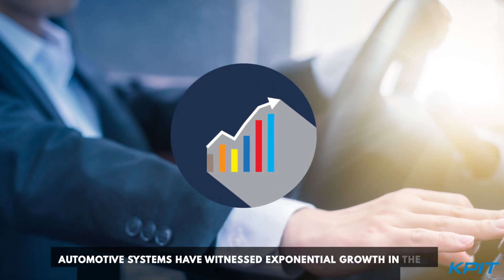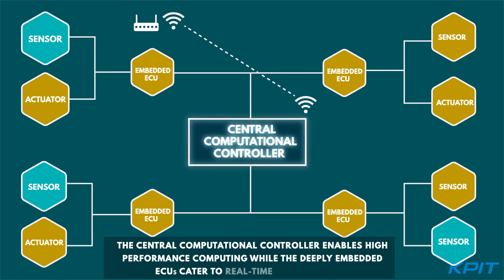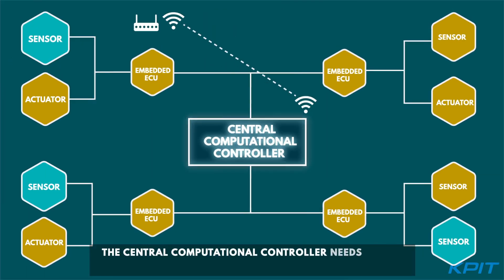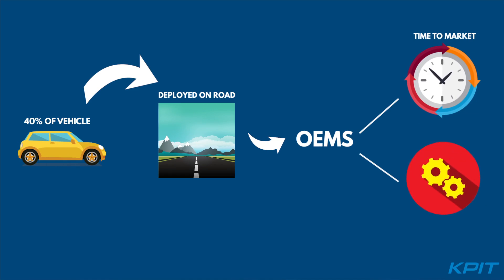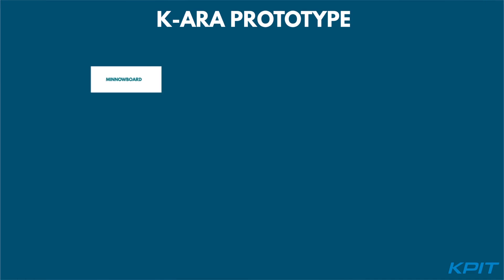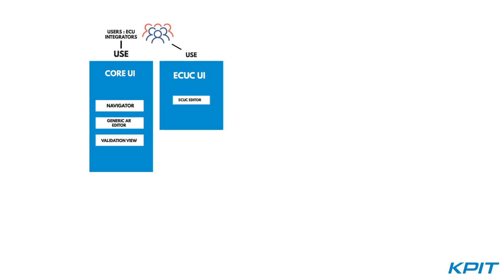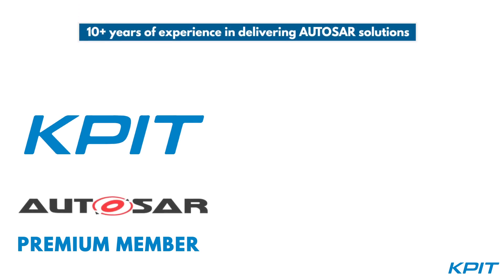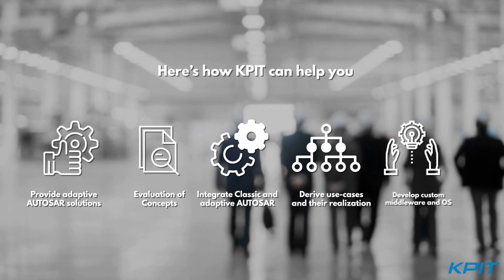KPIT's Adaptive AUTOSAR Capability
Watch this video to learn how KPIT can help you build next-generation automotive applications by leveraging wide range of AUTOSAR expertise